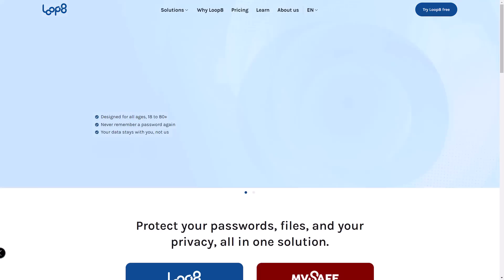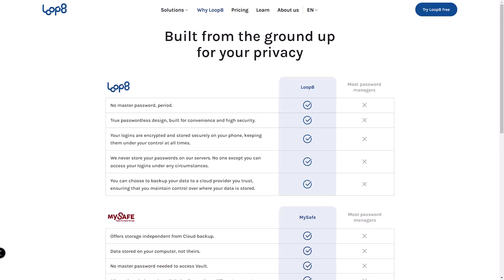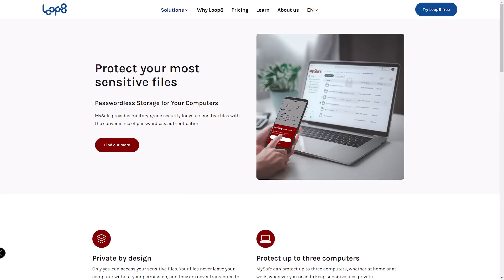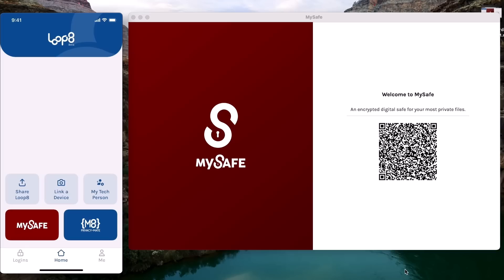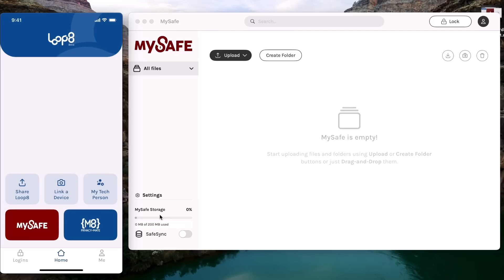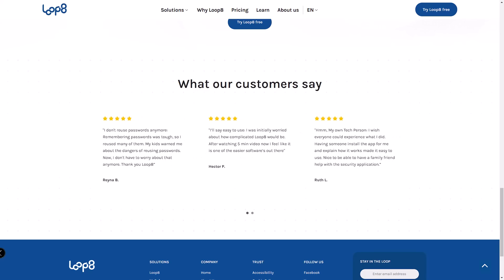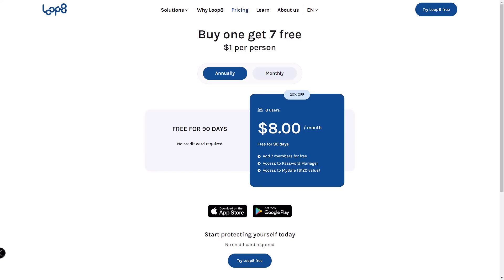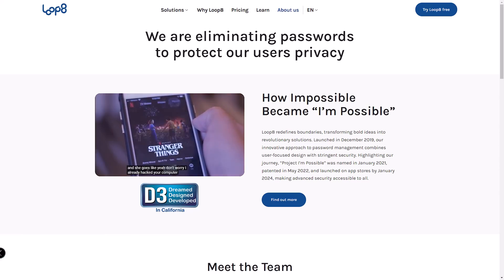Loop8 Passwordless Manager 🔐: Is This the Future of Security? 🔮 120-Day FREE 🆓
About The Project : Loop8 Passwordless Manager is here, promising to change the way we manage our digital security. Imagine a world where passwords are no longer necessary, and Loop8 offers exactly that. In this video, we dive into how Loop8 works, what makes it different from traditional password managers, and how its innovative features, such as CleanSlate, MySafe, and True8, can transform your online experience. We’ll explore the pros and cons, including the unique way Loop8 secures your data locally and in your personal cloud, away from centralized cloud servers. Whether you’re a security enthusiast or just tired of juggling multiple passwords, this review will give you all the insights you need to decide if Loop8 is the right fit for you.

Use the code "UltrasCrypto" to receive four months FREE on the app, plus an entire year of MySafe (valued at $120) – absolutely free!

👉 Use code: UltrasCrypto

💰 Welcome to Ultras Crypto :
Ultras Crypto, is a beginner-friendly crypto Channel that will give you a guide for everyone's Crypto Journey!
Ultras Crypto, contains different content regarding cryptocurrencies such as Cryptocurrency tutorials, Crypto Reviews, Crypto News for you to be updated, Metaverse, NFTs, etc.

⛔ Never make any payments to external managers! All payments should be dealt through @UltrasCrypto1 / @UltrasCrypto2